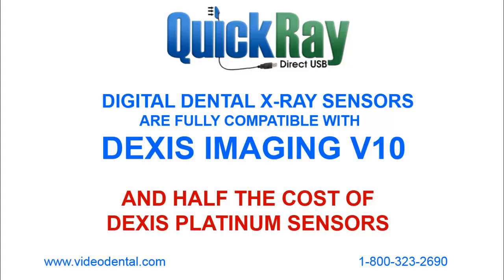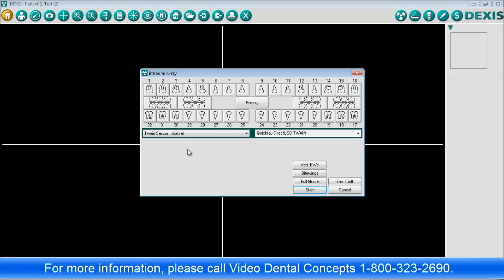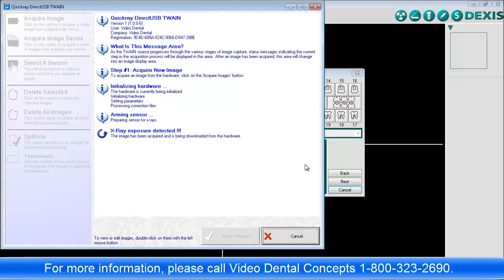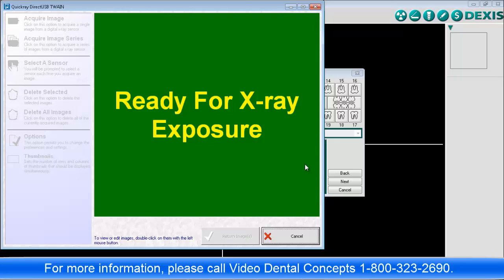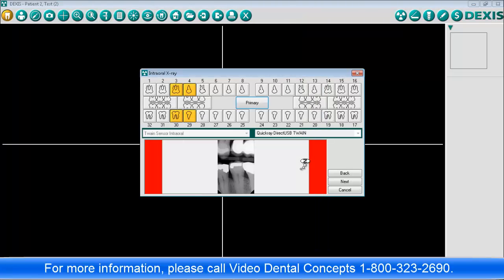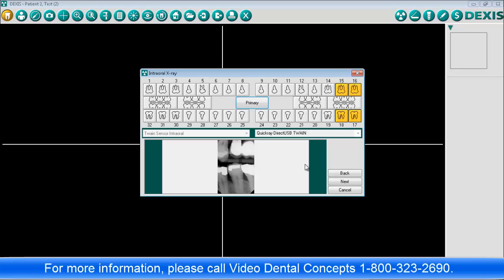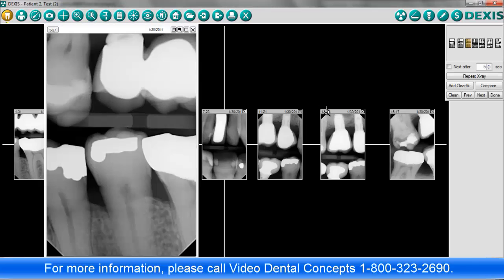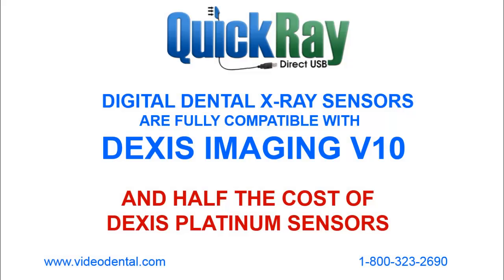QuickRay dental sensor with Dexis 10 ClearVu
- Digital dental sensor demonstration of QuickRay digital dental x-ray sensor with Dexis 10 imaging software to capture a 6 bitewing series of a patient.